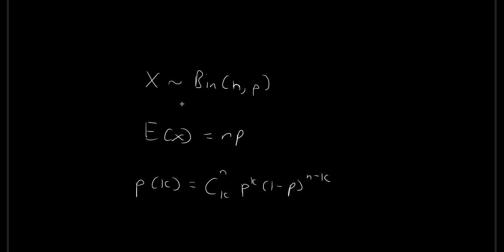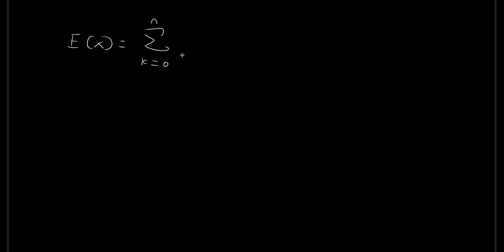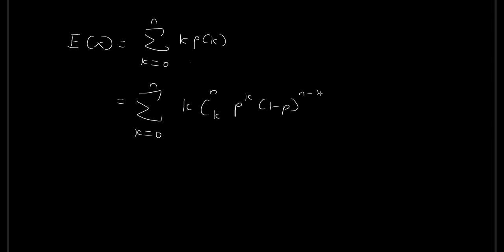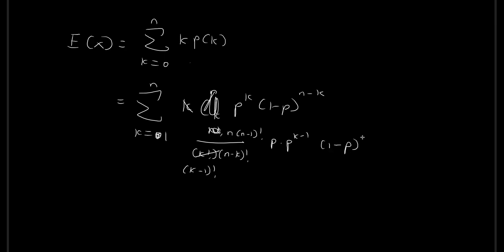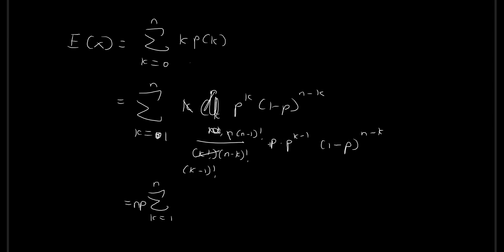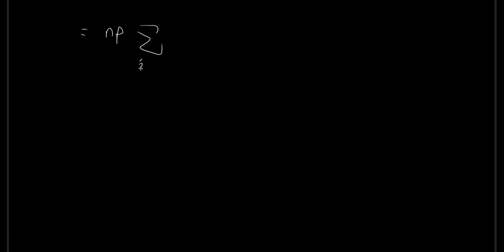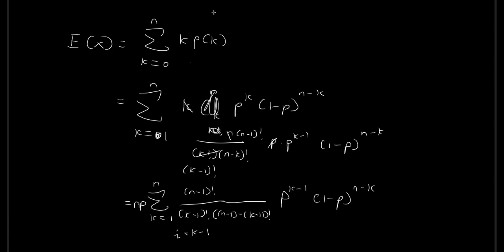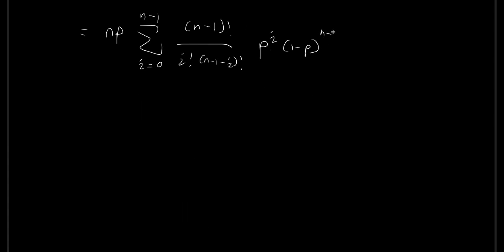Binomial Distribution Expected Value (Algebraic Derivation) | Probability Proofs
Quick video demonstrating the derivation of the expected value under the binomial distribution.

Focusing on the brute force algebraic derivation here. An alternative method with less algebra would be to deconstruct the random variable into the sum of n independent Bernoulli random variables.